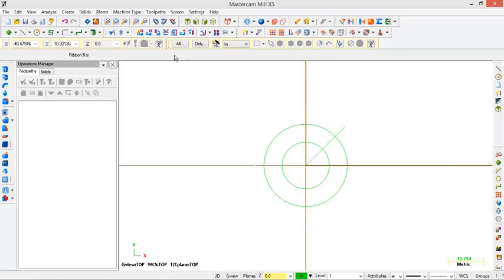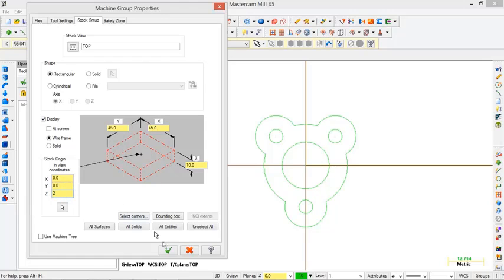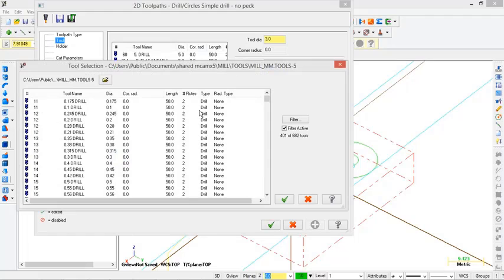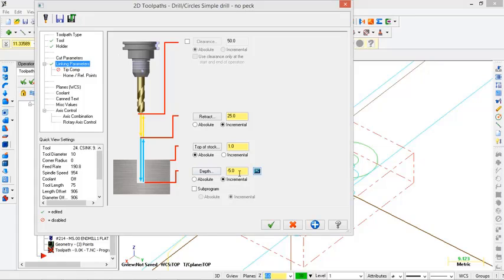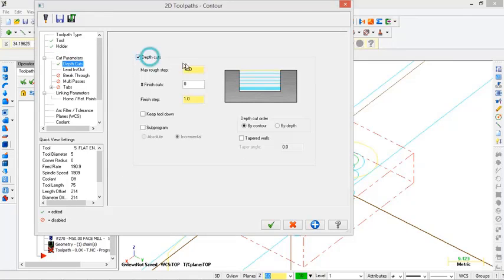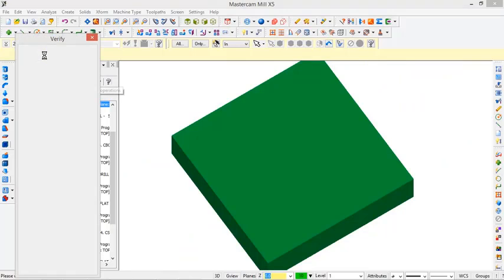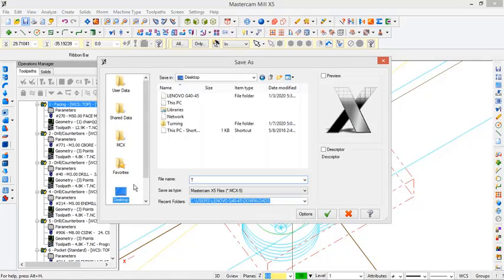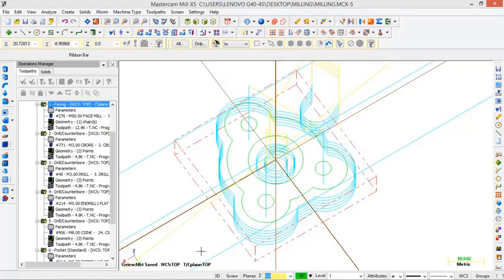Mastercam X5 Tutorial Part 2 (Milling)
How To Create Worksheet, Workpiece and generate program in Mastercam X5